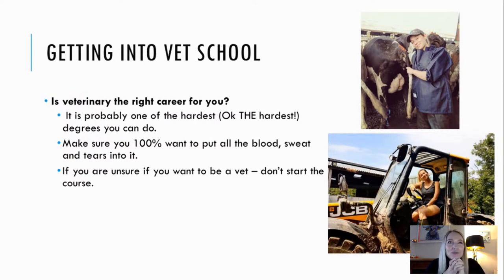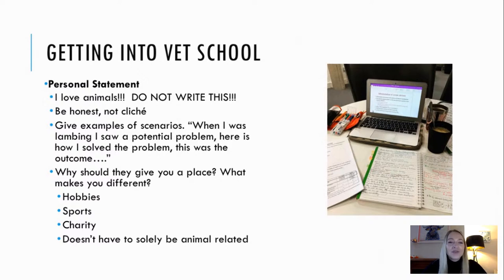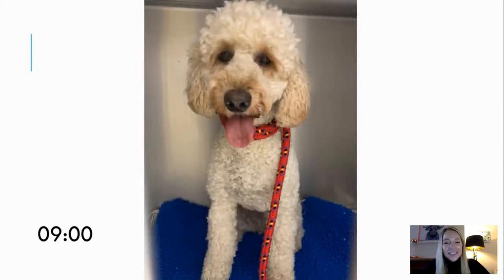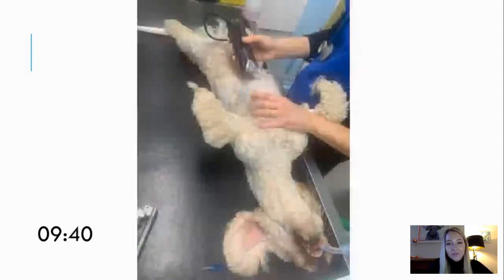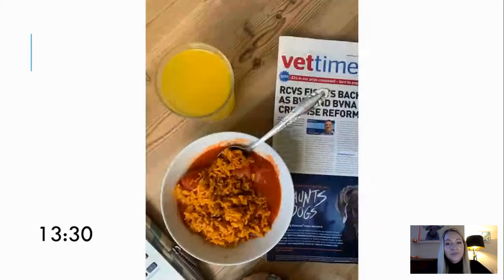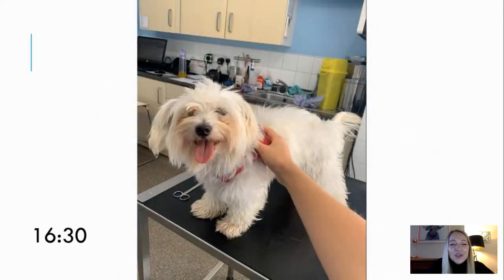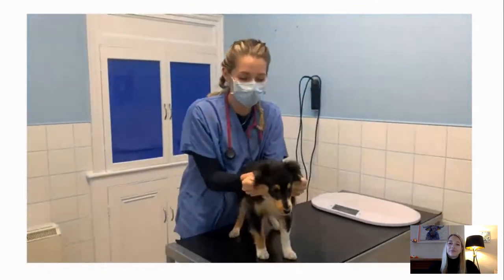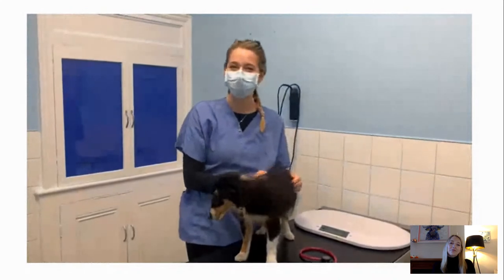Veterinary Treatment with Charlotte Lloyd